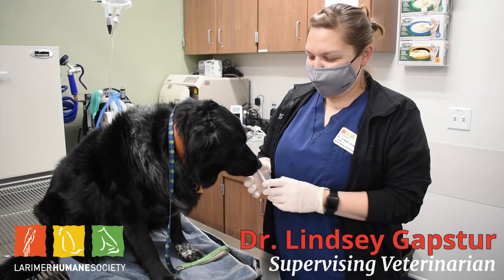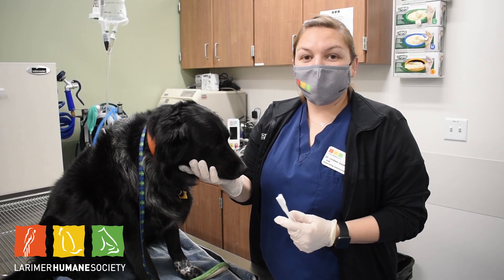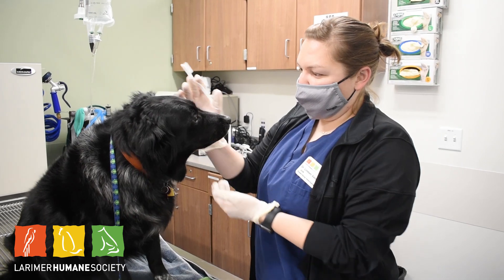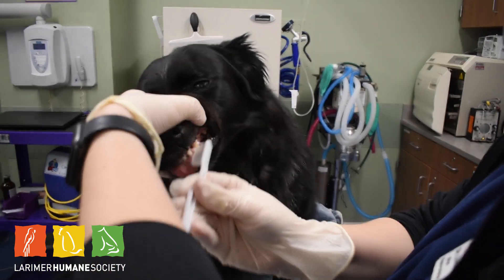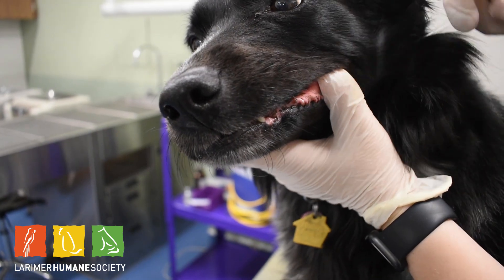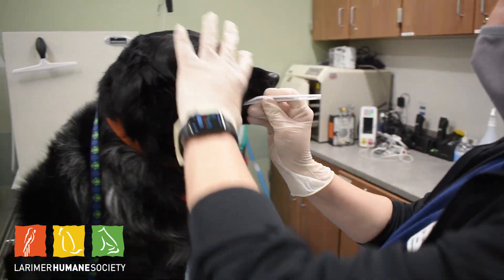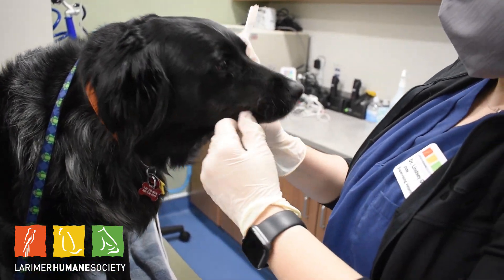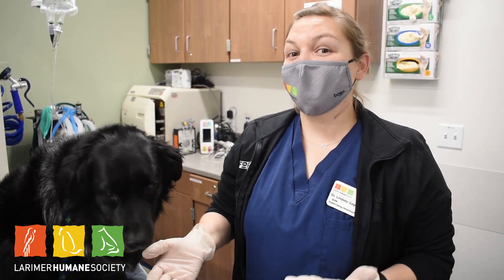Proper Pet Teeth Brushing Techniques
February is Pet Dental Health Month, which is a key reminder to make sure your pet's teeth stay clean and healthy. Today, Larimer Humane Society Supervising Veterinarian Lindsey Gapstur would like to give you tips on how to properly brush so their mouths stay healthy!